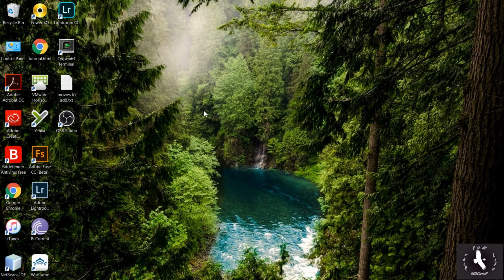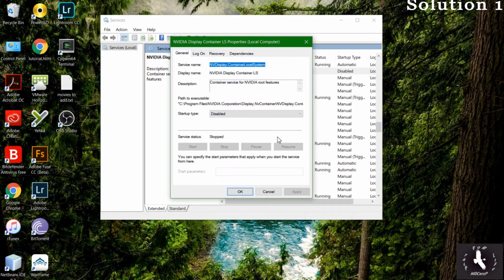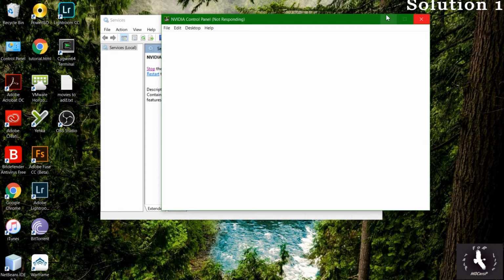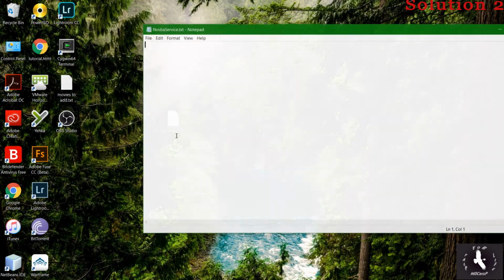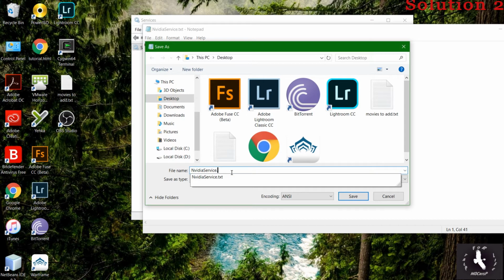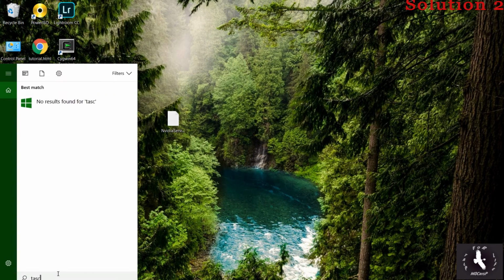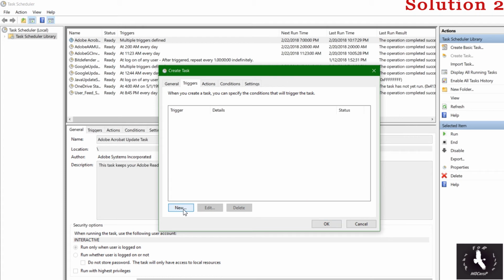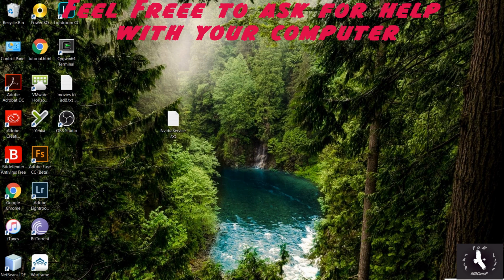Cannot access nVidia Control Panel - Solved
Quite frequent issue for Windows 10 users not be able to access nVIDIA Control Panel.